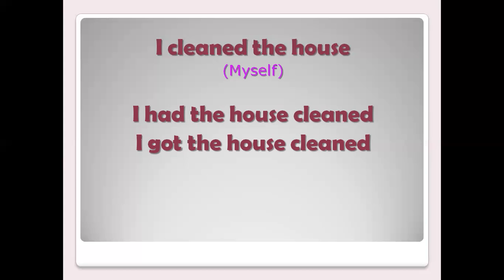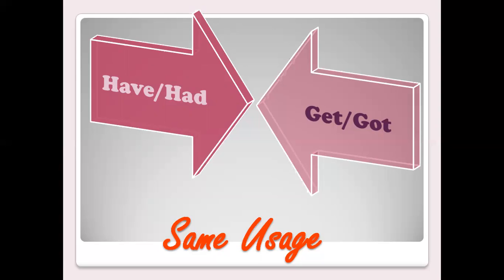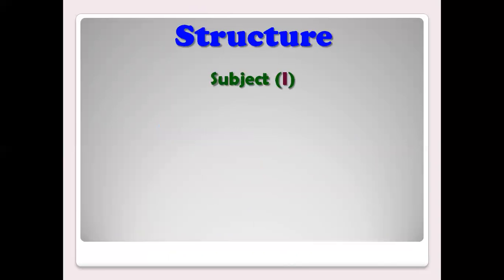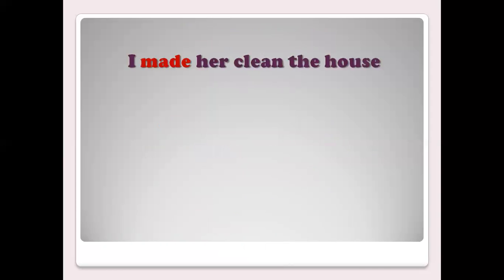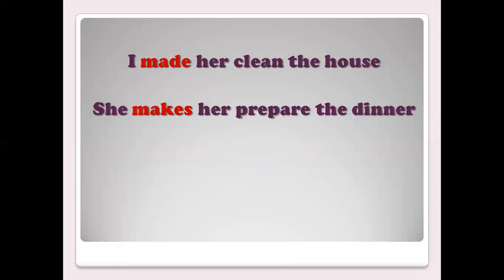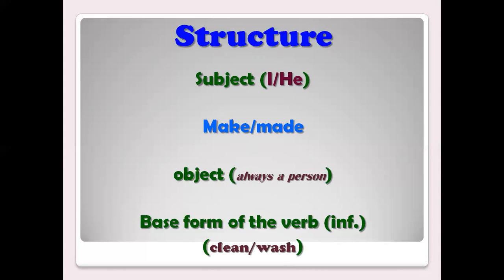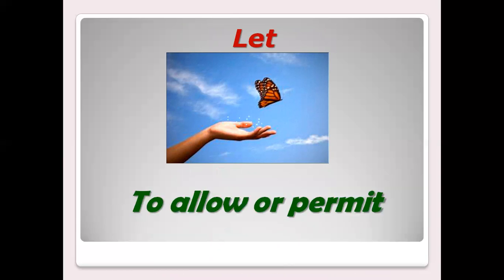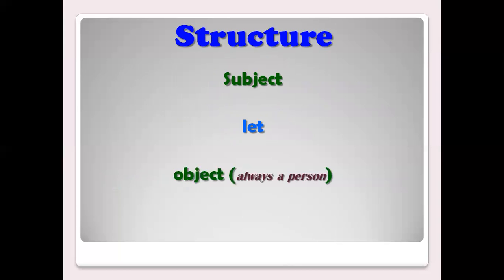"Causatives"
Have - Get - Make - Let